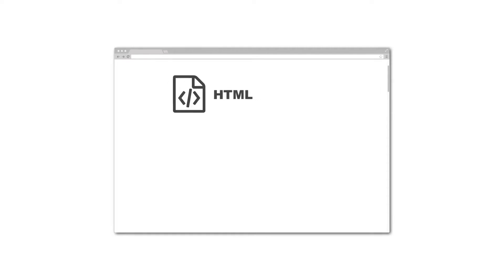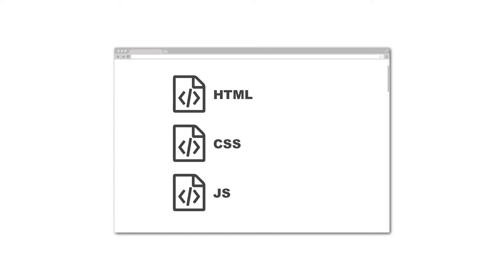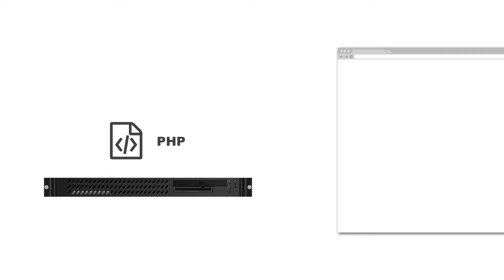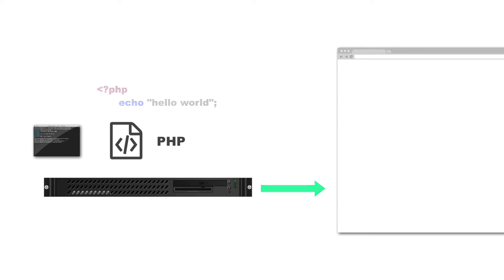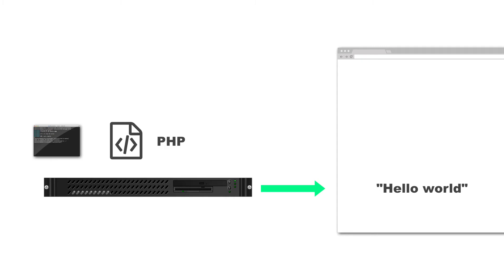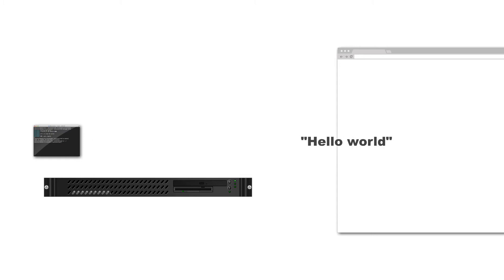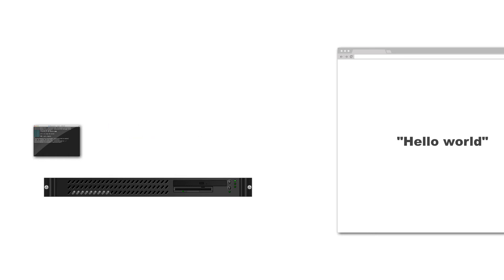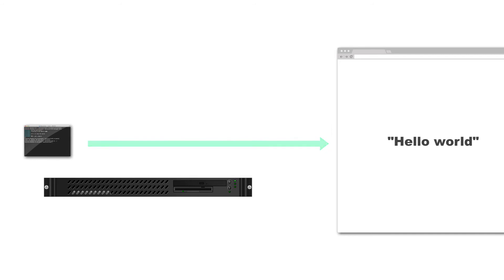Computer Programming for Beginners | Client VS Server Side Languages | Ep20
When understanding computer languages we need to understand where they're compiled to find out if a programming language is server side or client-side.

For example if you download a webpage that consists of HTML, CSS and Javascript those files are downloaded to the clients web browser or your computer. Then once the files have been downloaded they're compiled on the client side or your computer.

Server side languages are compiled on the server. A server is just a computer and can compile and run programs just like your computer can. So for example I have a PHP file which PHP is a server side programming language and I connect to the database with a username and password. I need to make sure the username and password to my database stay secure otherwise anyone can connect to my database. So this syntax or script is compiled on the server, run on the server and only provides the output or the data I fetched from the database. This data is then given back to the user. At no point did the user, or client side, receive any syntax or script they only received the output. Protecting the username and password of my database.